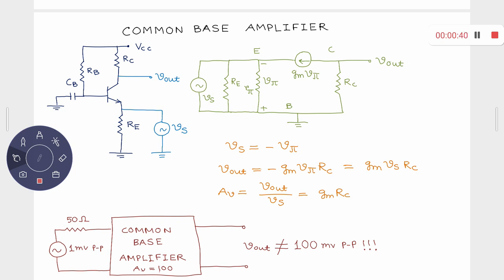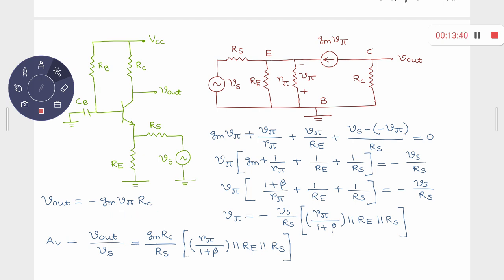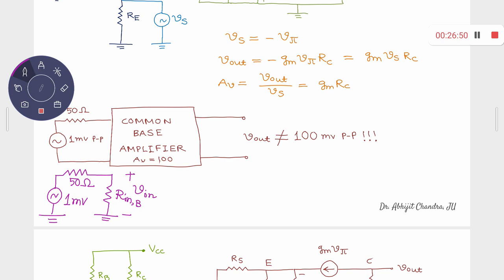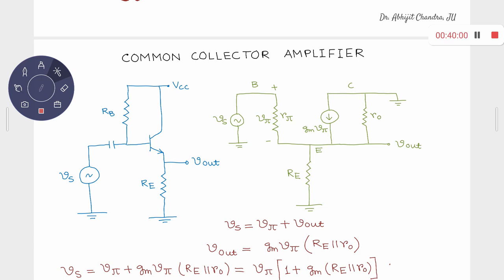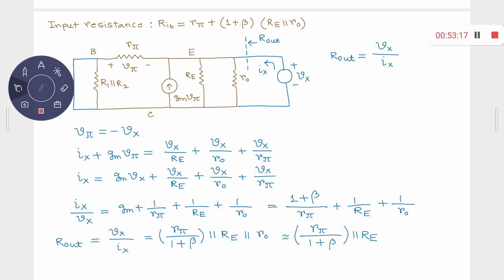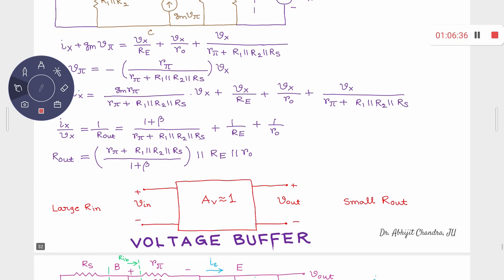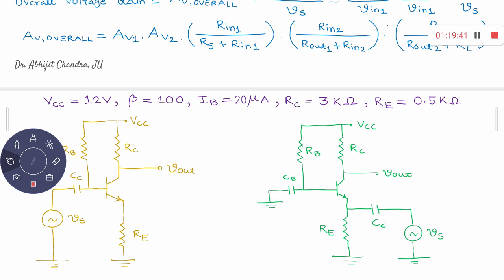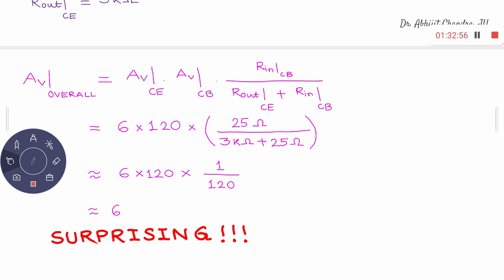Common base, common collector and multi-stage amplifier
This lecture video elaborately describes the working principle of common base and common collector amplifier circuits. It also explains the behaviour and need of multi-stage amplifier circuit.